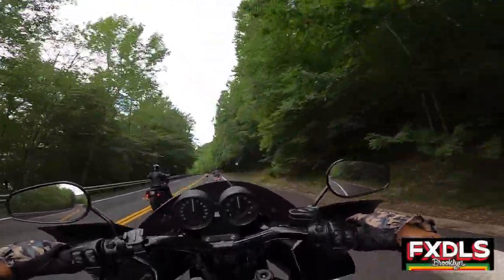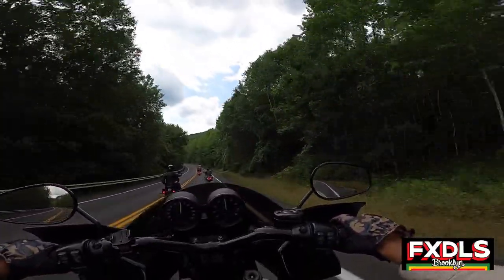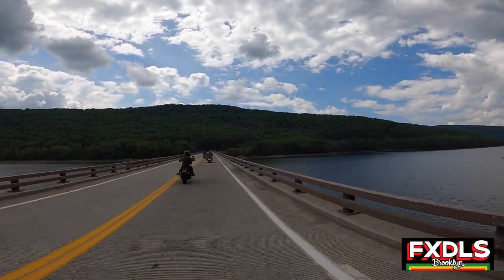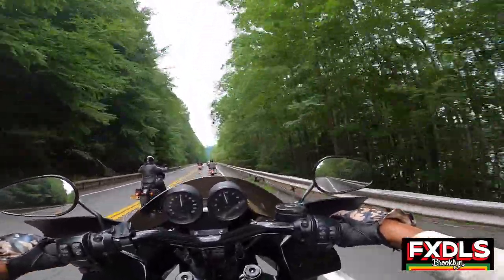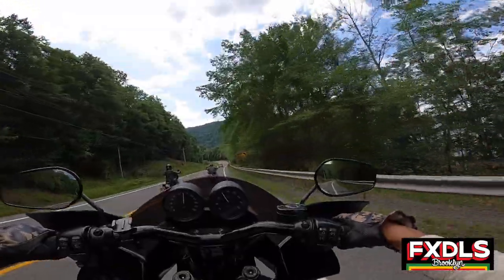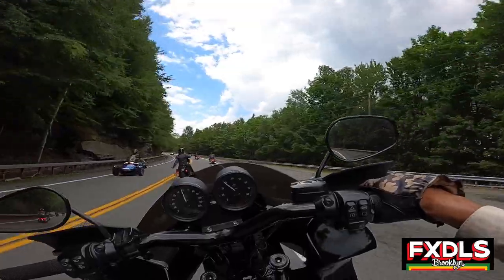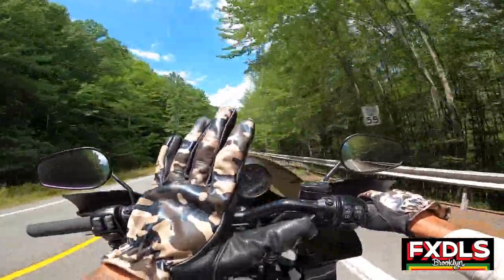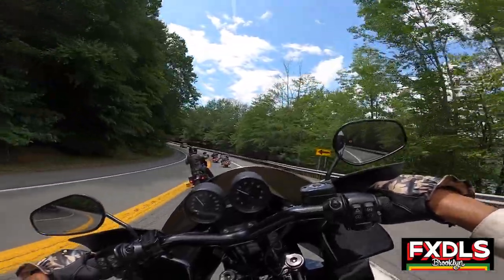The FXRT Fairing - Is it worth it?!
RWD FXRT Fairing for Dyna

Listen to the Bad Brains

2016 Low Rider S

Lucky Daves Lucky 13 Bars
Lucky Daves Seat
Bung King Crash Bars
Memphis Shades Hand Guards
Fab 28 Peter Gunz Special Exhaust
S&S 585 Cams
Leatherpros V2 Retro Bags
Moons MC Fly Eye
Custom Dynamics Dynamic Rings
Jagg Oil Cooler
Thrashin Supply Bar Bag
Lyndall Brakes Crown Cut Rotors
Ram Mount
Stock FXDL Full Fender
Legends Revo-A Rear Suspension 13'
Legends Front Suspension
Chain Conversion Kit (Rolling Thunder Special)
KNS Customs Gauge Relocation Kit
SNS Stealth Air Cleaner
FLO Mini Floor Boards
FLO MX Style Pegs

Safe Riding Y'all!